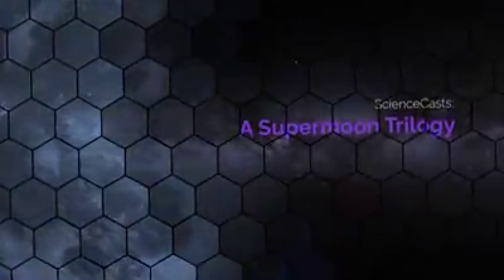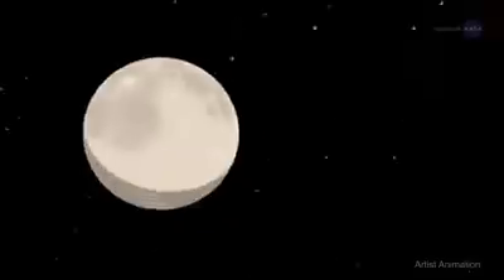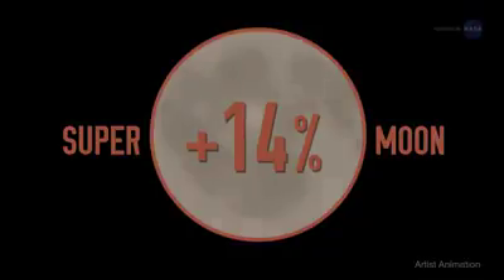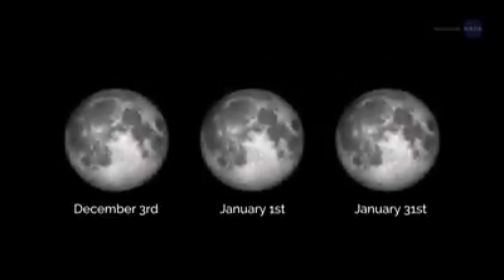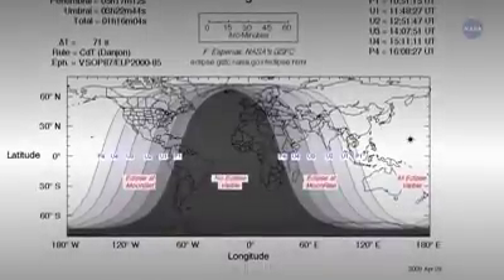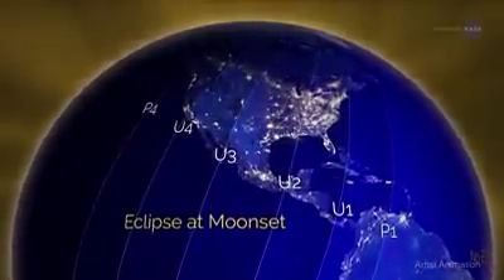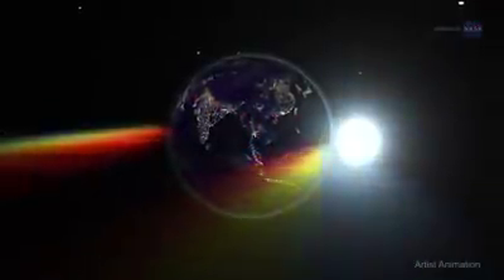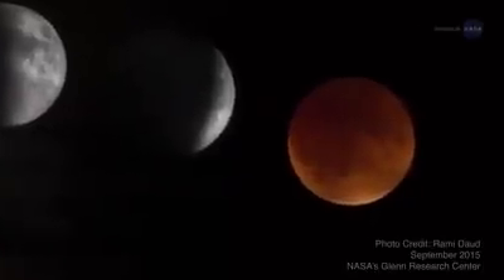NASA explains the supermoon trilogy of December 2017-January 2018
We'll see three supermoons in two months in December 2017 and January 2018. (NASA video)